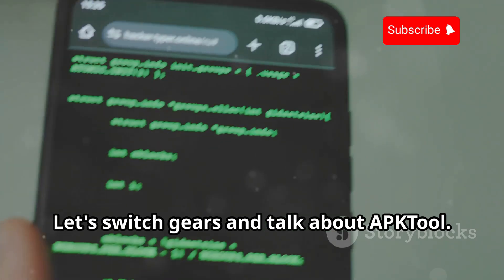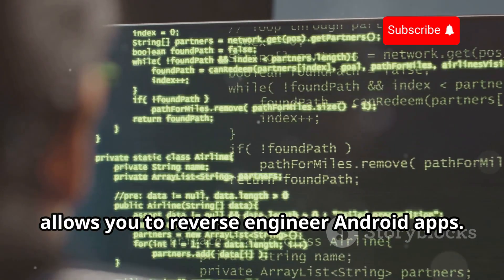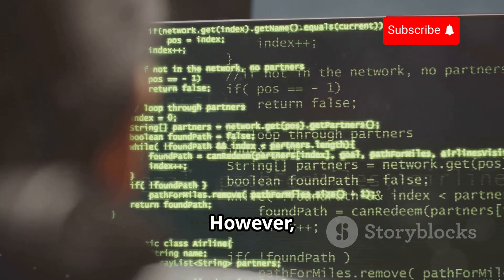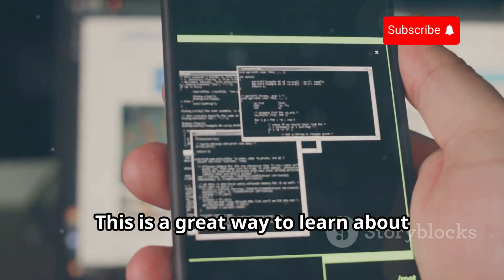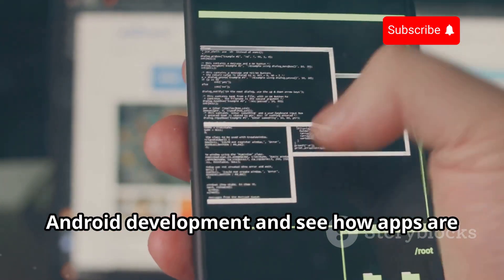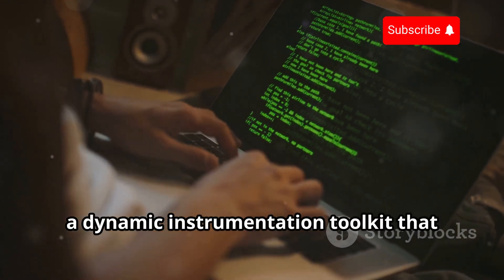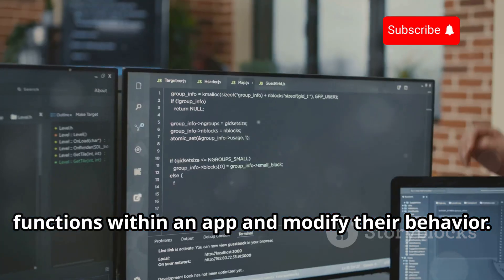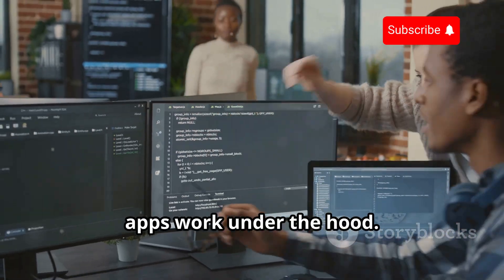10 Open Source Android Hacking Tools for Beginners 2025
🔓 Unlock the Power of Ethical Hacking with These 10 Open Source Android Hacking Tools for Beginners in 2025! 🚀
In this video, we reveal the top 10 open-source Android hacking tools that every beginner should know. Whether you’re diving into cybersecurity or just curious about ethical hacking, these tools will help you learn, practice, and master hacking techniques—all from your Android device!

📌 What You’ll Learn:

Termux: The ultimate terminal emulator for running Linux tools on Android.

Aircrack-ng: A powerful tool for Wi-Fi password cracking and network testing.

Nmap: The go-to tool for network scanning and vulnerability detection.

Metasploit: A penetration testing framework for exploiting vulnerabilities.

And 6 more essential tools that will take your hacking skills to the next level!

Video Outline with Timestamps
⏱️ 00:00:00 - Intro: 10 Open Source Android Hacking Tools for Beginners
⏱️ 00:01:15 - Termux: The Ultimate Android Hacking Toolkit
⏱️ 00:02:30 - Aircrack-ng: Wi-Fi Password Cracking Made Easy
⏱️ 00:03:45 - Nmap: Network Scanning and Vulnerability Detection
⏱️ 00:05:00 - Metasploit: Penetration Testing Framework
⏱️ 00:06:15 - And 6 More Essential Tools You Need to Know!
⏱️ 00:08:30 - Stay Ethical. Stay Curious.